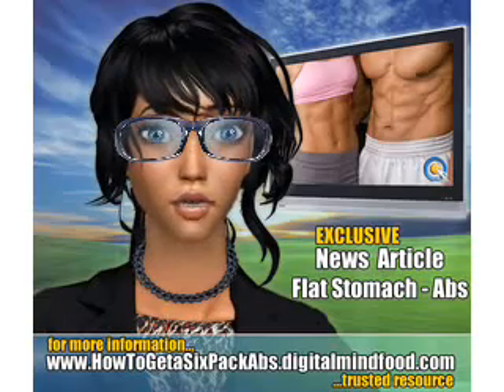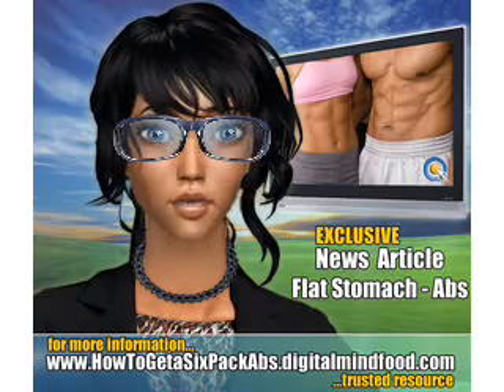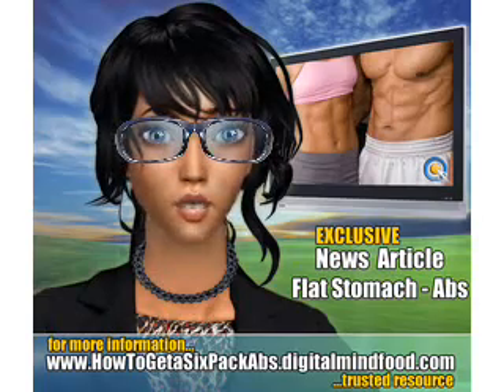How to Get Lower Abs Fast - Video 5 of Series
Get the answers you need to the question How to Get Lower Abs Fast. Get much more - visit site above. DigitalMindFood Video 5 Articles series - How to Get Lower Abs Fast.